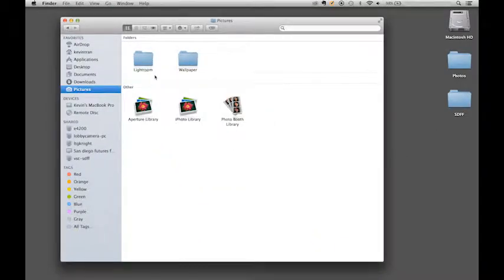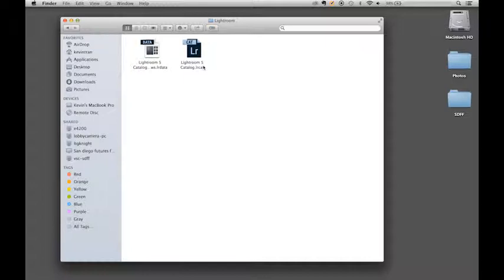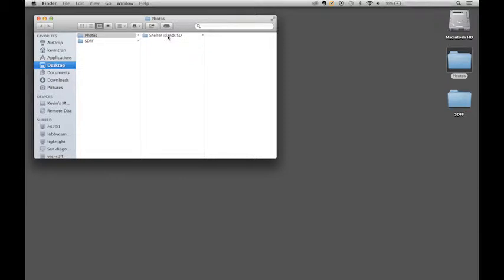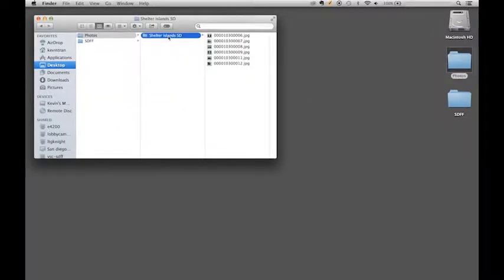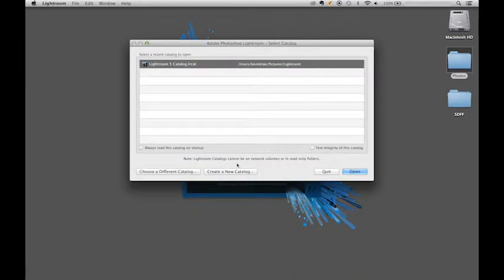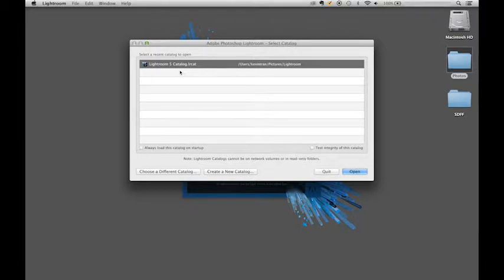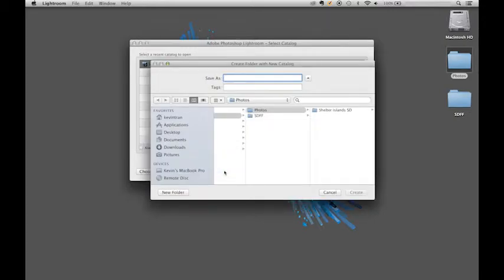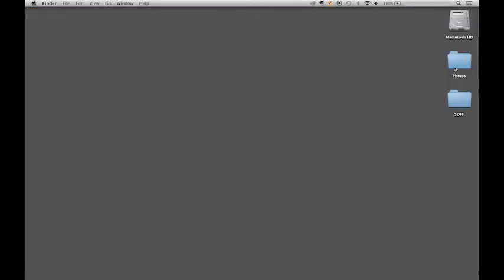What is a lightroom catalog?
In this beginner tutorial on Adobe Lightroom, we will go over what exactly is a Lightroom Catalog and how to use it when you open Adobe Lightroom.

Our mission at San Diego Futures Foundation is to improve lives in San Diego County by making information technology available to underserved populations by providing technology equipment, training, support, IT outsourcing, and digital media services to Nonprofit organizations, disadvantaged small businesses, low-income households, people with disabilities, and seniors. SDFF is working hard to bridge the digital divide in our community.

Located in the heart of City Heights, SDFF has been a driving force behind digital inclusion efforts across the county with over 53,980 computers distributed, more than 3,825,000 lbs. of e-waste diverted from landfills, over 41,228 hours of IT Services provided to up to 154 nonprofits, and 1,276 nonprofits served with up to five donated computers each. SDFF has also trained over 13,000 adults, seniors, and youth in digital literacy and workforce development.

We are a Tech-nonprofit who believes in and encourages digital equity for all. With a commitment to environmental sustainability and community welfare, the San Diego Futures Foundation is in the business of improving lives through technology.

We help fuel San Diego’s workforce and economic development by providing resources that assist individuals and communities navigate our digital world with repurposed computers and educational programs that promote digital literacy.

Over the years, we have witnessed scores of customers transformed by SDFF’s programs and services. Our internship training, adaptive technology courses, and coding boot camps, to name a few, have all given students the means necessary to seek and secure gainful employment, enabling each to become contributing members of society.

Support us: